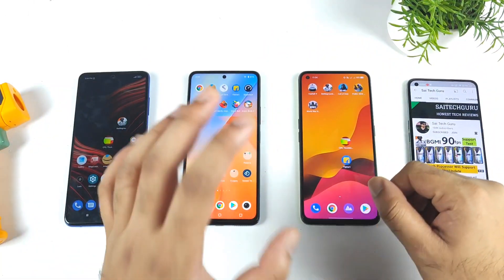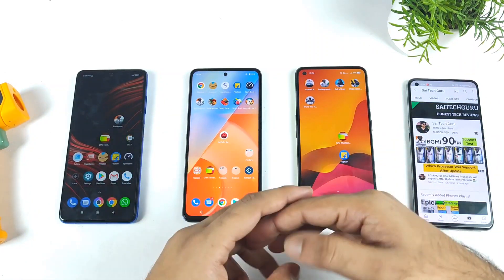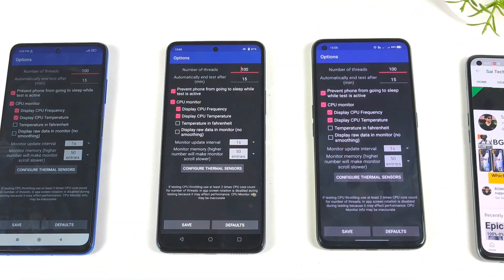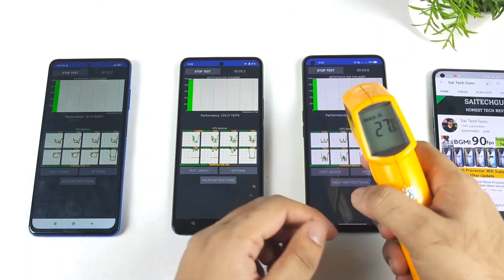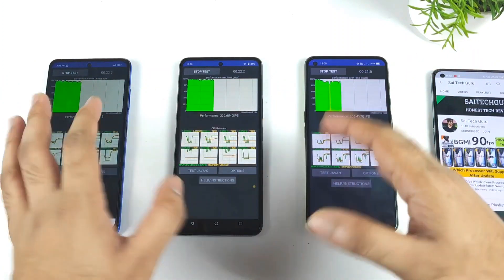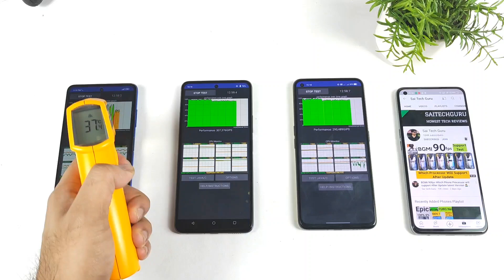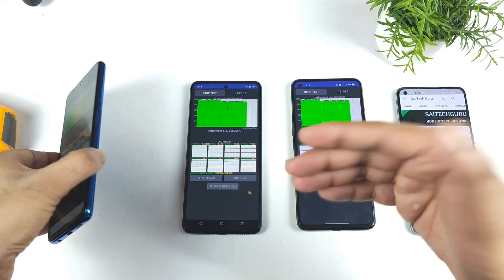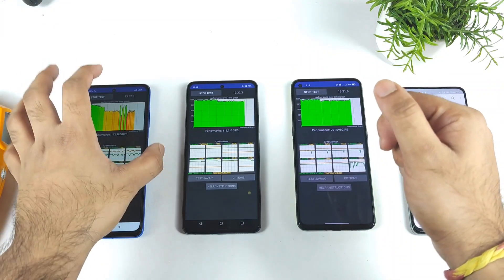Realme GT Neo 2 vs Poco X3 Pro vs iQOO Z5 CPU Throttling Test Comparison 🔥🔥🔥